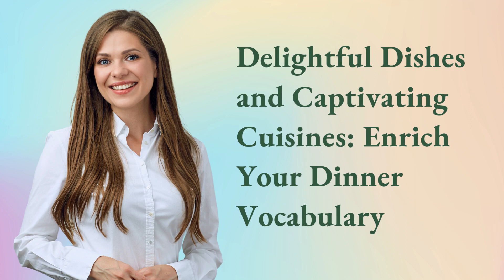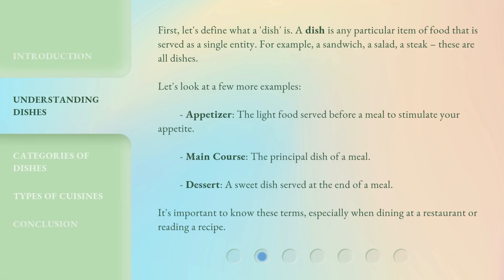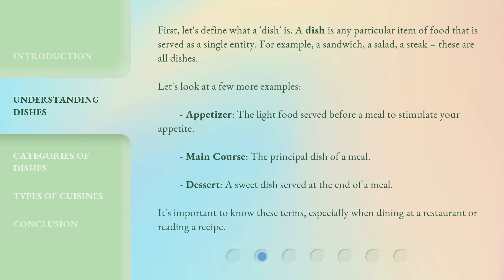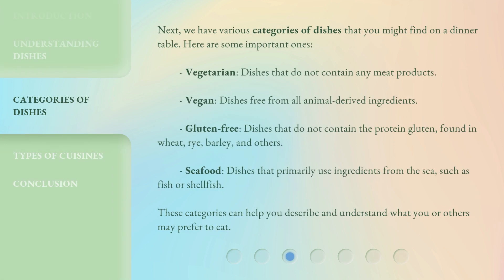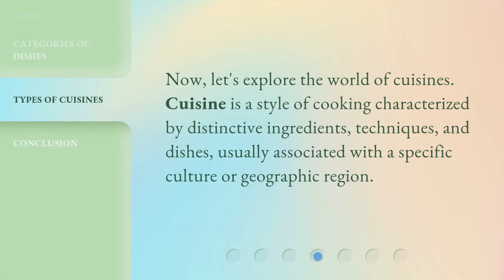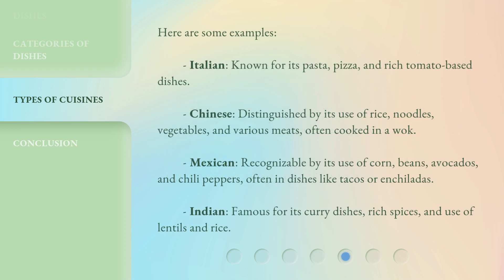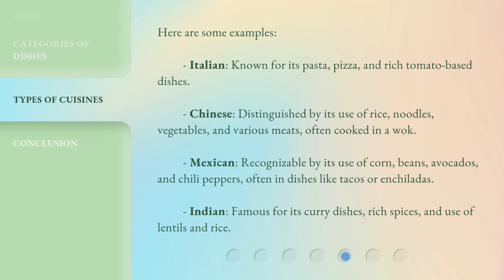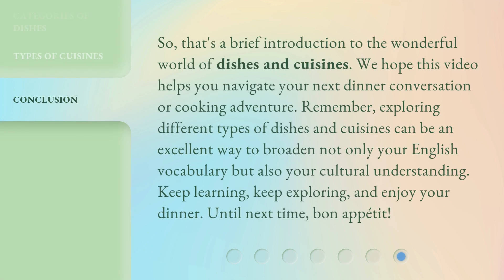Delightful Dishes and Captivating Cuisines: Enrich Your Dinner Vocabulary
Delightful Dishes and Captivating Cuisines: Enrich Your Dinner Vocabulary • Discover the fascinating world of dinner vocabulary! Learn about different types of dishes, categories of cuisines, and how to describe your food preferences. Expand your culinary knowledge and impress your friends at the dinner table!

00:00 • Introduction - Delightful Dishes and Captivating Cuisines: Enrich Your Dinner Vocabulary
00:30 • Understanding Dishes
01:11 • Categories of Dishes
01:54 • Types of Cuisines